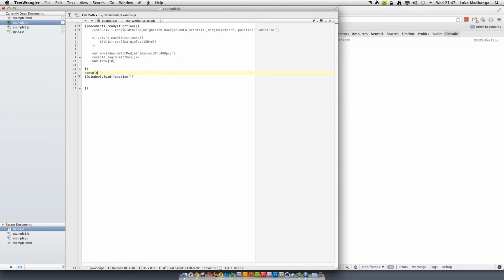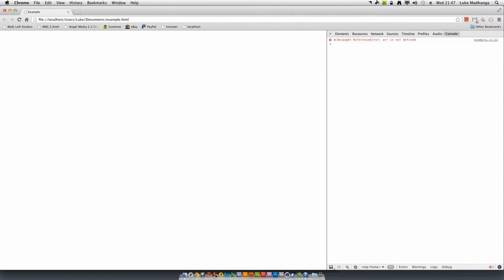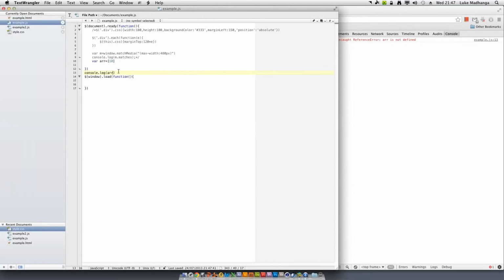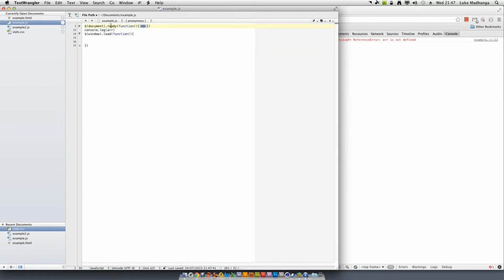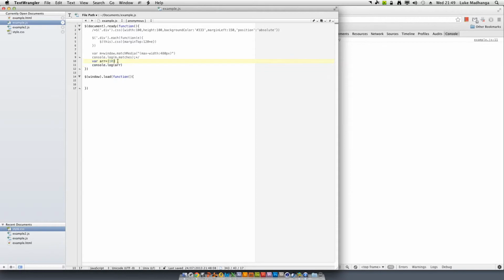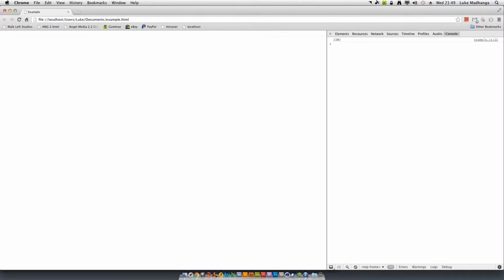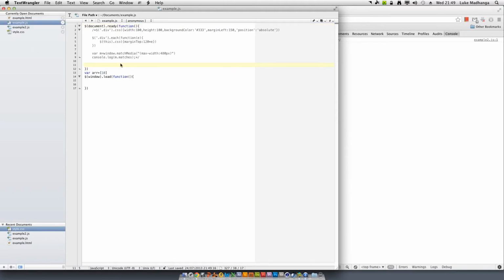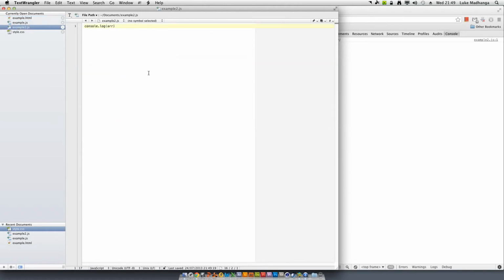HTML5, JS & CSS3 | Local and Global Variables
Luke Madhanga shares with you difference between a Global and Local Variable.